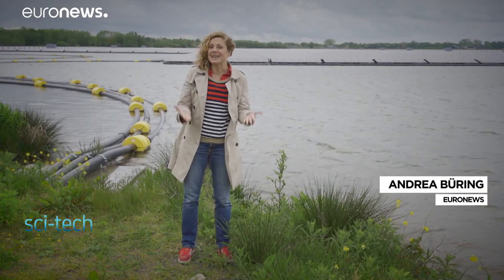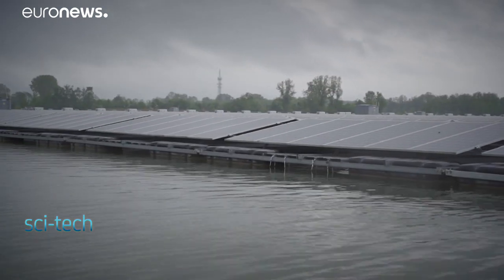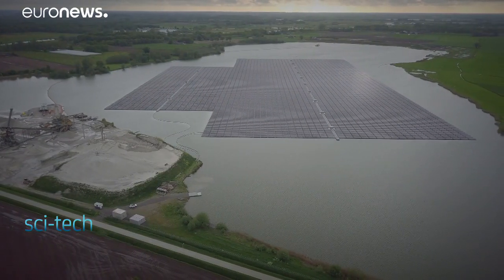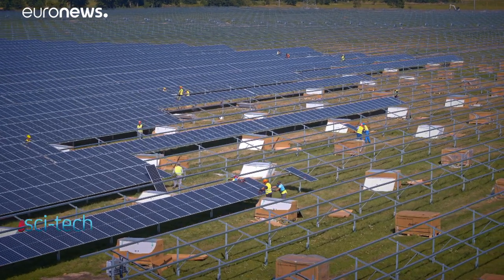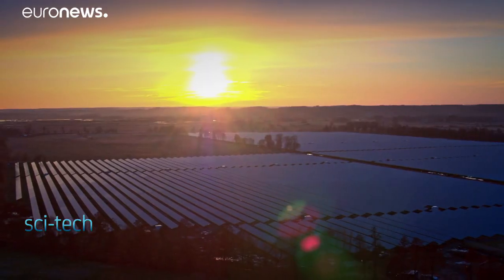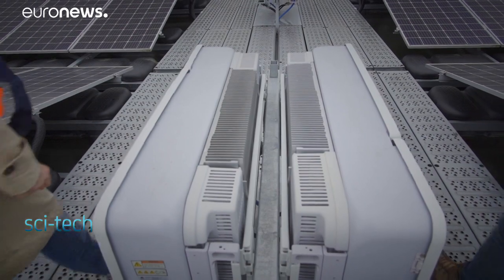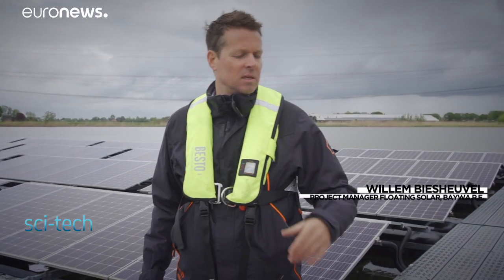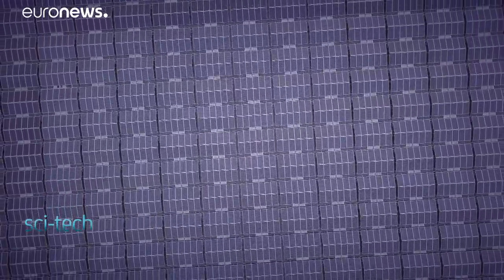Water good idea: how Europe is saving space with floating solar parks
Solar panels on artificial lakes are nothing new. But there are high expectations when it comes to the biggest floating solar park outside of Asia, built right near the city of Zwolle in the Netherlands. We check out its longevity and how it could be a space-saving solution to our energy needs.